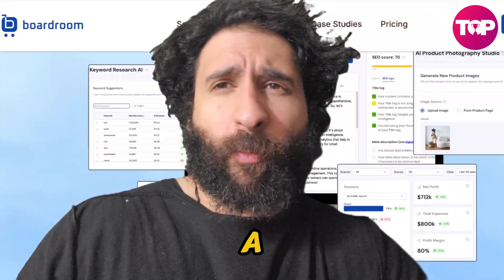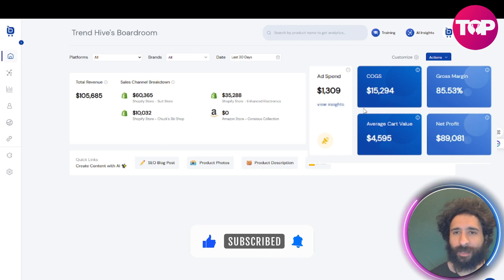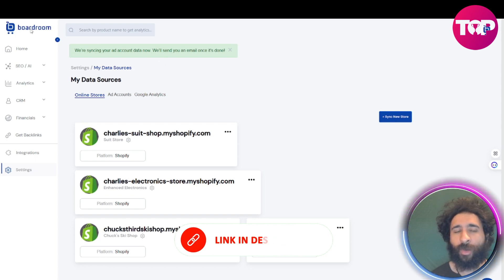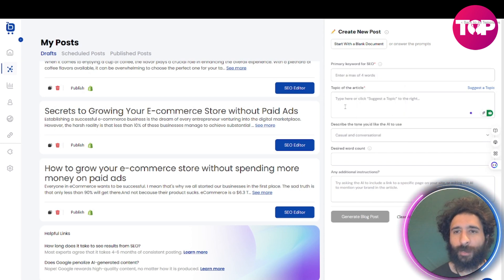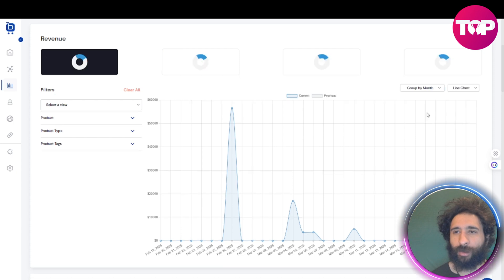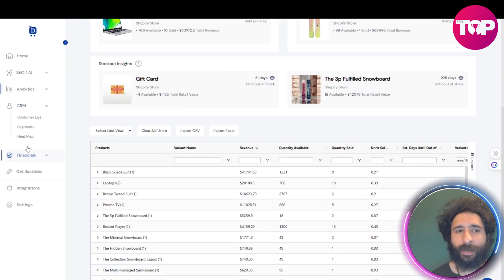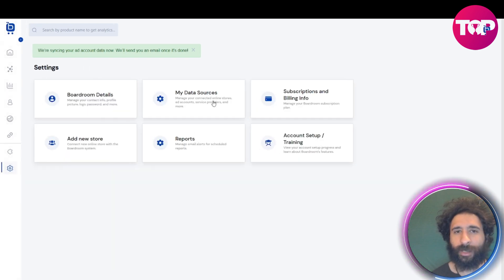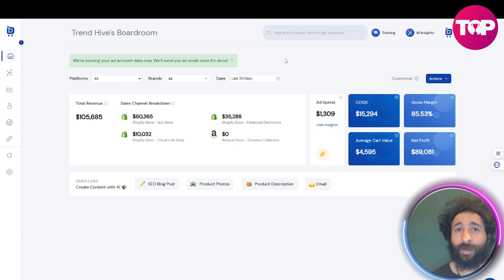This Ecommerce SEO Tool Will Change Everything?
Ecommerce SEO | Master Ecom Management ? Boost Website Rankings  ?

Looking for the ultimate beginner-friendly tool to simplify ecommerce seo AND manage your entire online store? Discover how you can transform your eCommerce business with one powerful dashboard that combines everything you need—from store management to SEO optimization!

- Easily manage Shopify, Amazon, Etsy, and WooCommerce stores all in one place.
- Use AI to instantly create SEO-friendly blog posts, product descriptions, and emails—no experience needed!
- Track profits, ad spend, customer insights, and inventory with detailed analytics.
- Boost your SEO rankings with built-in link-building and backlink services.
- Save hours of work with seamless integrations and real-time reporting tools.

Trusted by eCommerce pros, this tool makes ecommerce seo easier than ever. Whether you’re running multiple Shopify stores or starting your first Amazon FBA, this solution is designed to help you succeed.

✨ Ready to take your eCommerce game to the next level? Start managing smarter, ranking higher, and growing faster—watch now to unlock incredible results!

Got questions or thoughts? Drop them in the comments below.

CHAPTERS:
00:00 - Intro
00:19 - Manage Ecom Operations from One Place
01:29 - Rock SEO with AI
03:59 - Ecom and SEO Powerhouse Overview